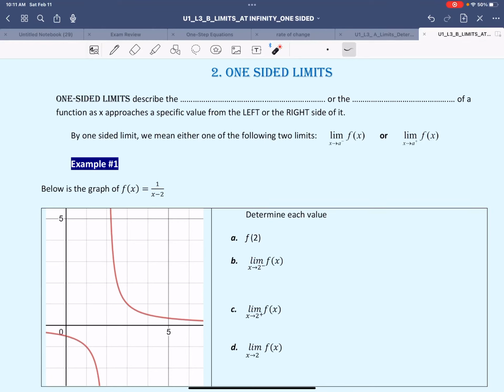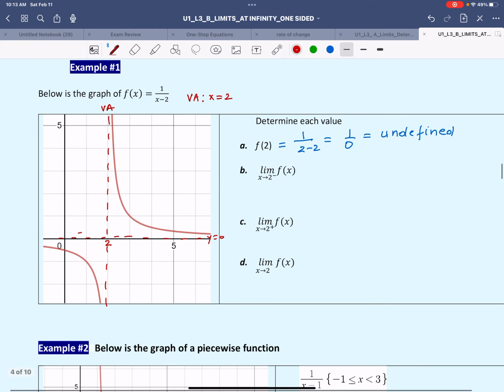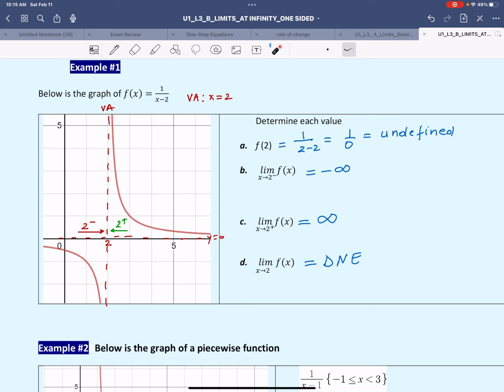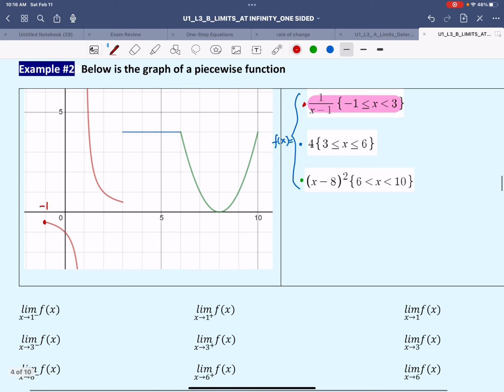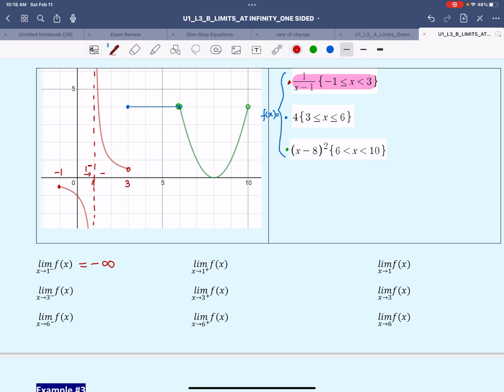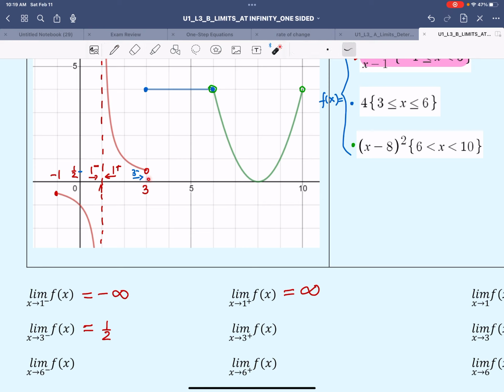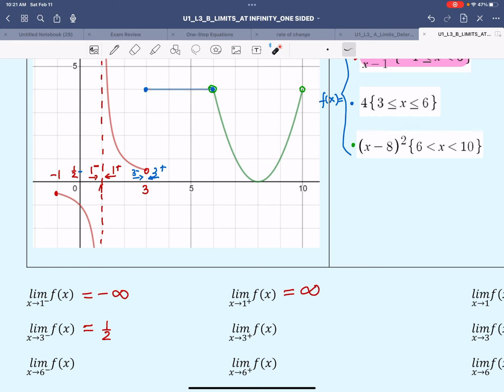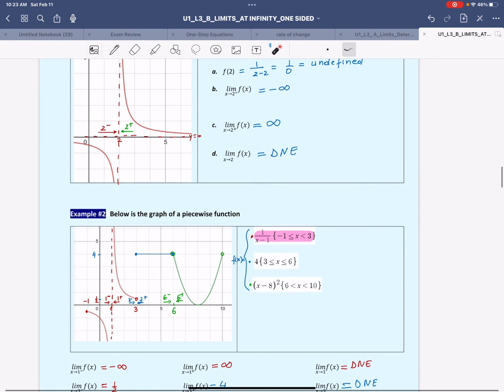Limit: One Sided Limits - Graphically